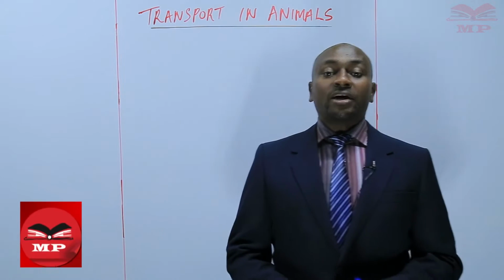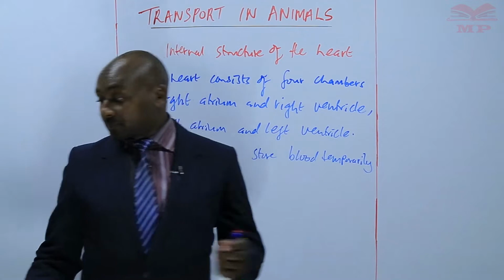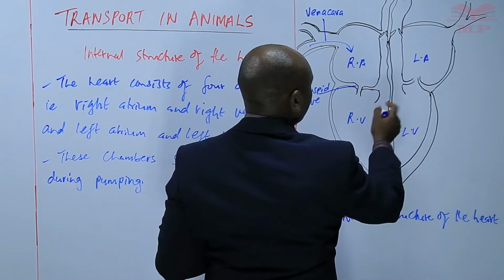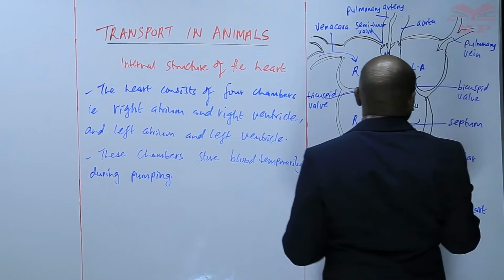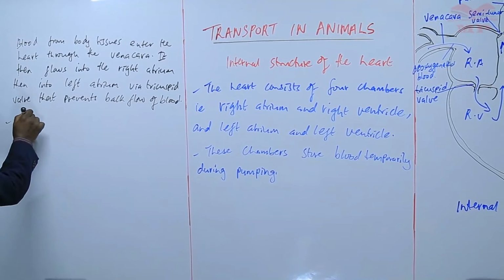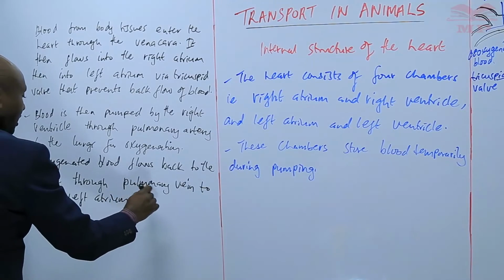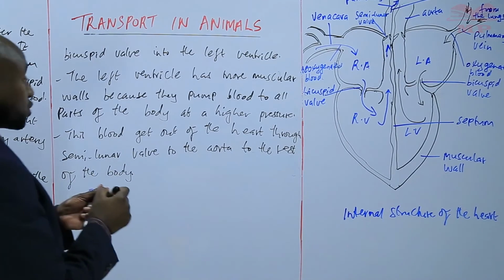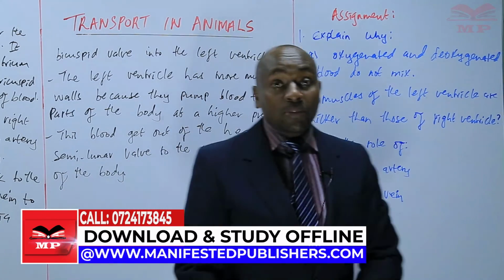KCSE_SECONDARY_ FORM 2_BIOLOGY_TRANSPORT IN ANIMALS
💡 Transport in Animals – Form 2 Biology 🦠

In this Form 2 Biology lesson, students will explore how substances like oxygen, nutrients, and waste are transported in animals. Understand the structure and function of transport systems and their importance for survival.

💡 Key Topics Covered:

Overview of transport in animals

Components of the circulatory system: heart, blood, and blood vessels

Transport of oxygen, carbon dioxide, and nutrients

Transport in single-celled vs multicellular organisms

Examples and diagrams for better understanding

Importance of transport systems in maintaining homeostasis

🎯 Who Should Watch:

Secondary school students studying Form 2 Biology

Teachers preparing lessons on animal transport systems

Learners aiming to excel in KCSE biology exams

📘 Learn With Manifested Publishers:
We make biology lessons easy and engaging with clear explanations, diagrams, and examples, helping students understand and retain key concepts.